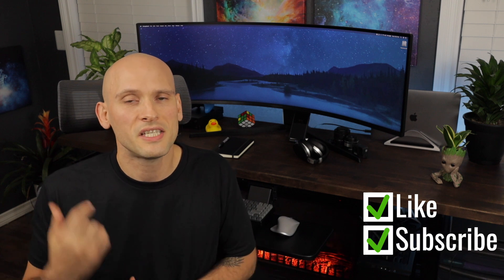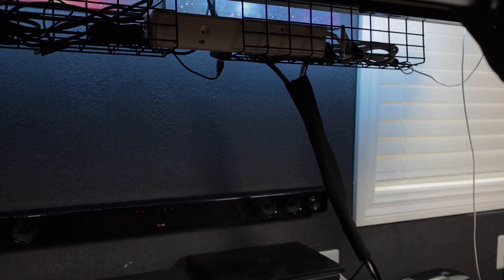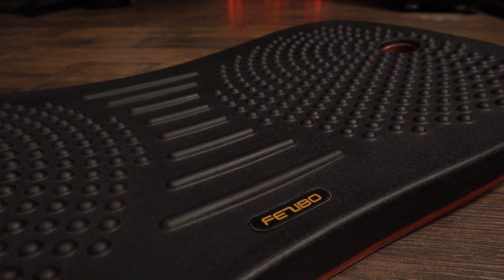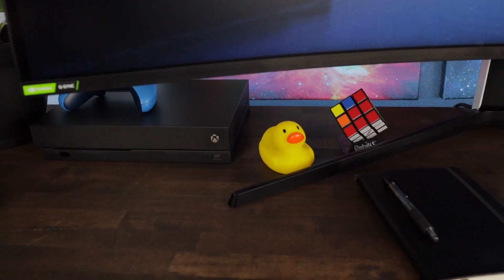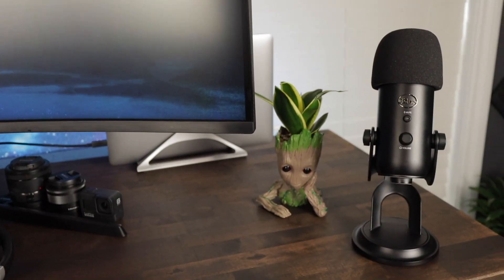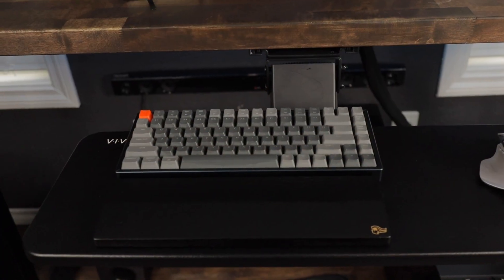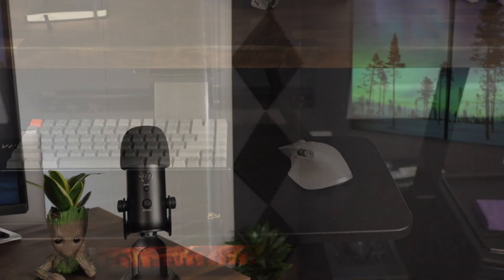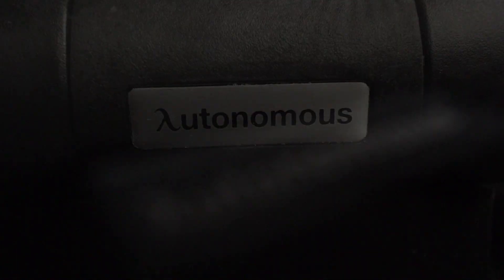My Minimalist Ergonomic Desk Setup For Productivity & Software Development // Programmer Desk Setup